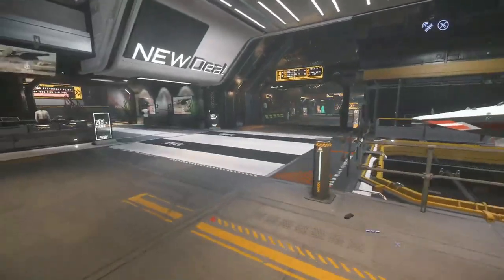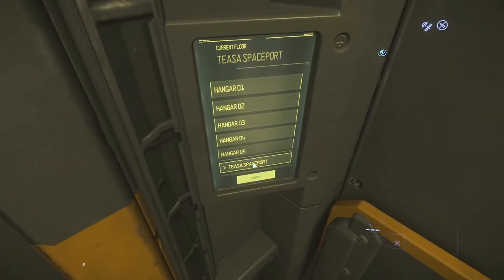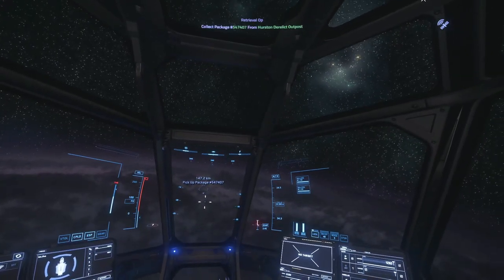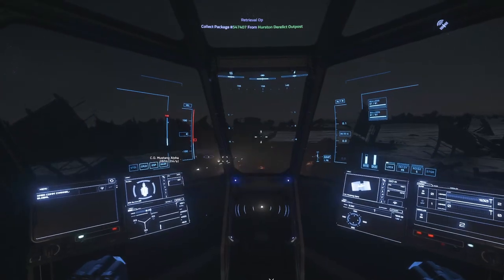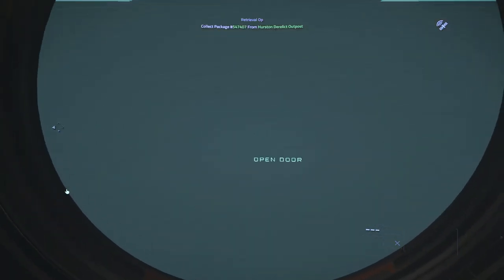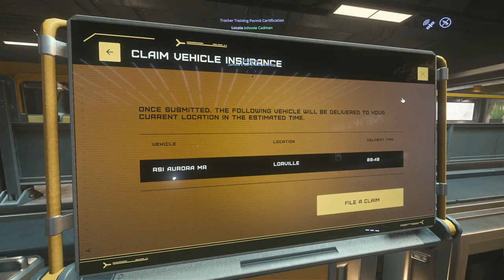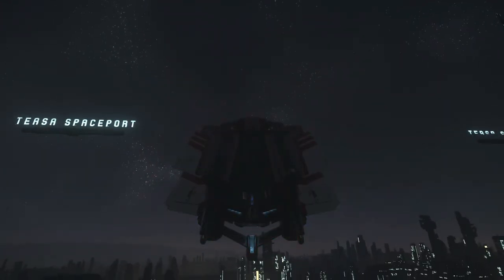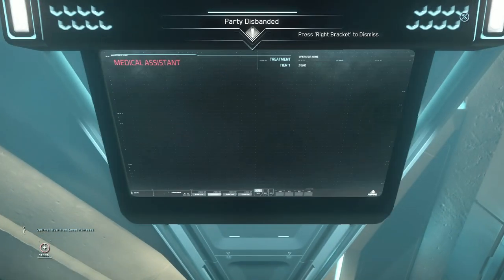My First Day in Star Citizen | 3.18 - The Journey Begins!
🌟 Socials 🌟

[0:00]: Intro
[2:09]: A Little Exploration
[6:13]: First Mission
[11:47]: Second Mission
[16:38}: Outro